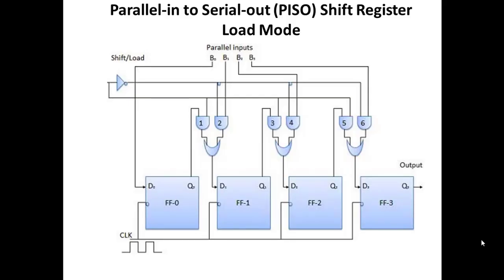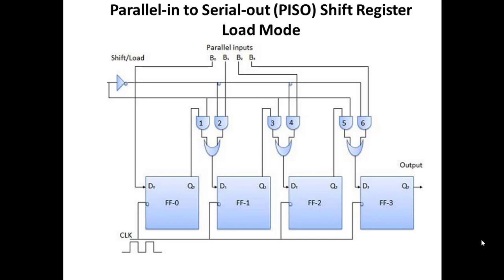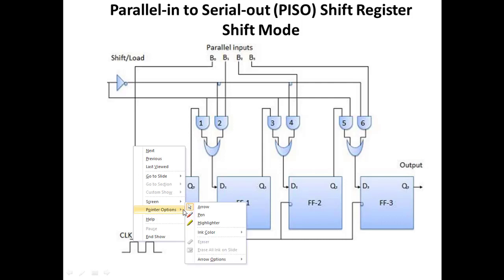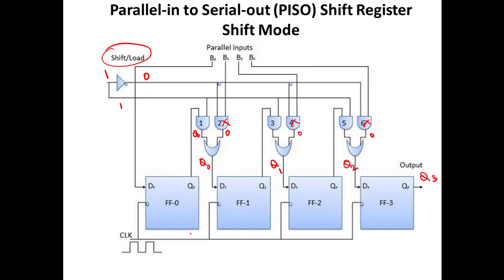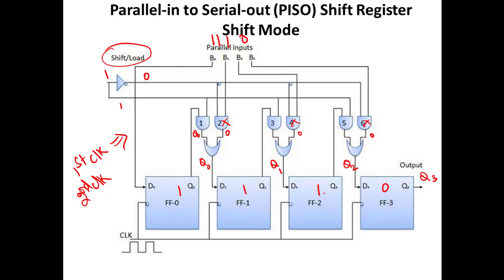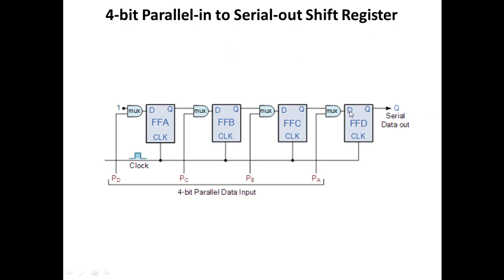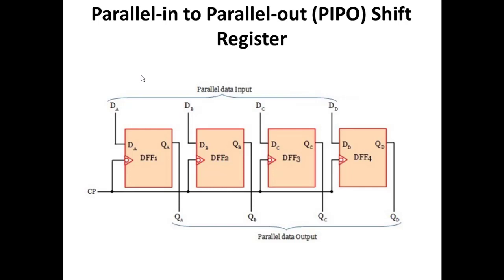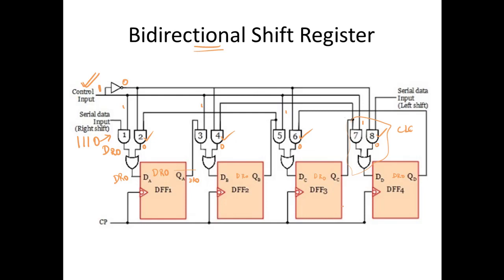Lecture 28_Shift Registers _PISO,PIPO and Bidirectional and Universal Shift Register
PISO and PIPO Registers, Bidirectional Shift Register and Universal Shift Register